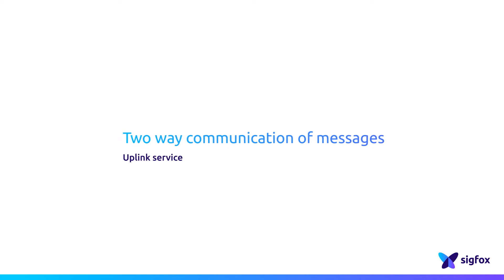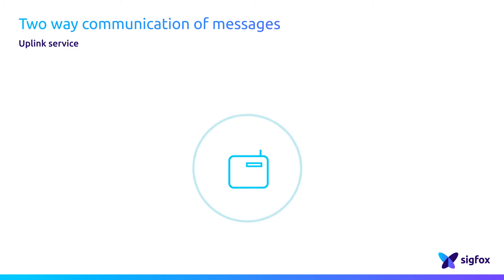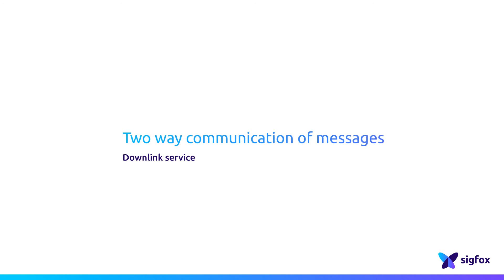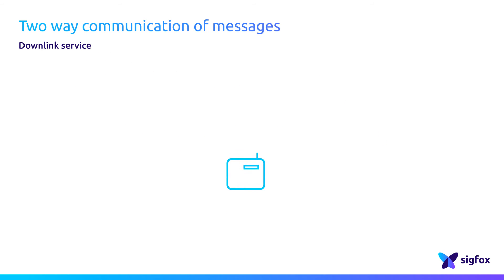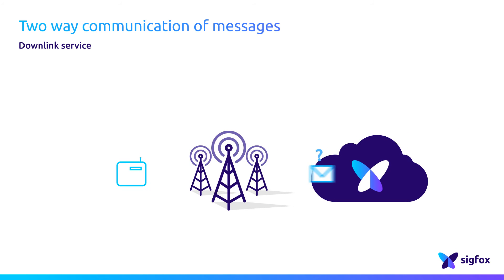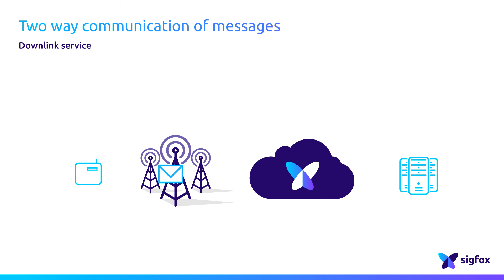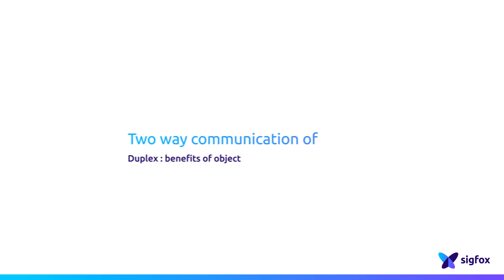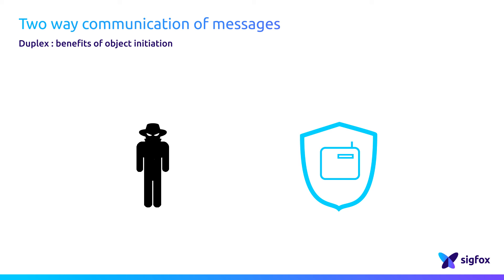SIGFOX TECHNOLOGY: Two Way Communication Of Messages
The SIGFOX protocol is light. Extremely light. The network flow is just that simple. Let’s follow a message. So, the object has something to report. It will just create radio signals to send its message. This signal will get to the base stations listening to the SIGFOX frequency, and the message will be retrieved, checked, and then……passed to the SIGFOX cloud. The cloud will authenticate the sender, check the action associated with this ID, then…report the message to the customer Sending uplink messages through the SIGFOX network is that simple!

You might think that’s the the same process with all radio systems: when a radio system wants to communicate, it should just send its signal… But conventional radio systems are quite complex. Whatever communication has to be done, it involves numbers of hidden negotiations between recipient and sender before the real message is sent. For example, association to elect the receiver, channel reservation, speed negotiation, frequency selection… This is very handy for long messages, but for very small messages, such as IoT messages, it soon becomes highly inefficient!

For bidirectional messages, there’s a major difference. Customers cannot contact their object directly. The communication is always initiated by the object.

The flow can be described as follows: The object can request a downlink message whenever it sends a message